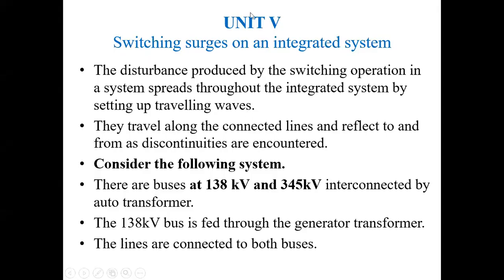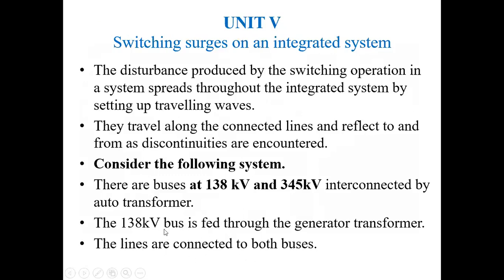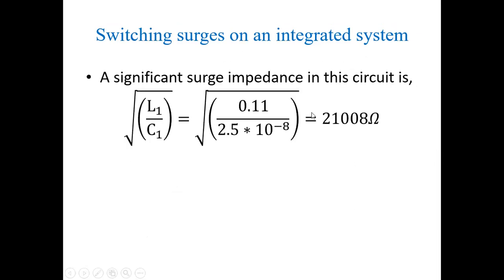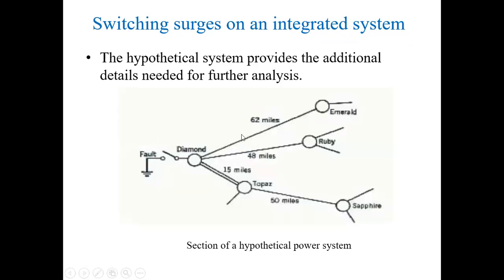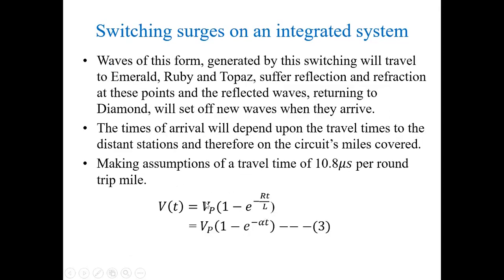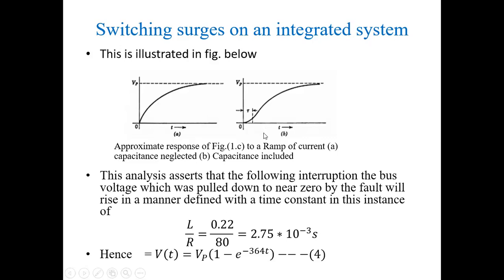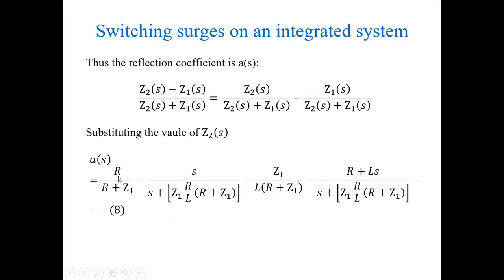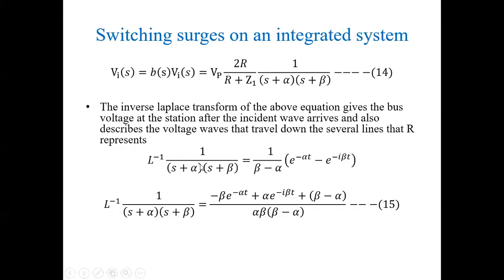PST 5 2 Switching surges on an Integrated System